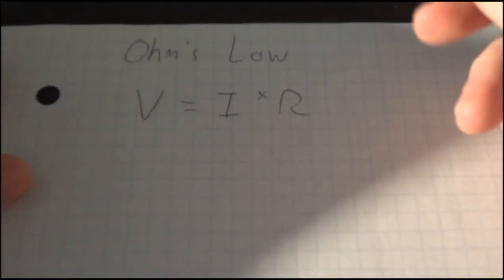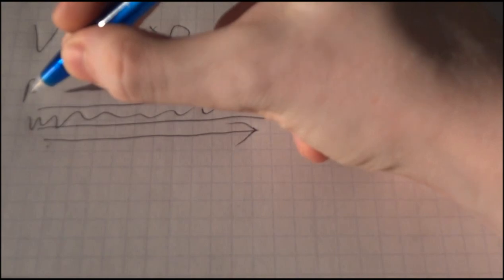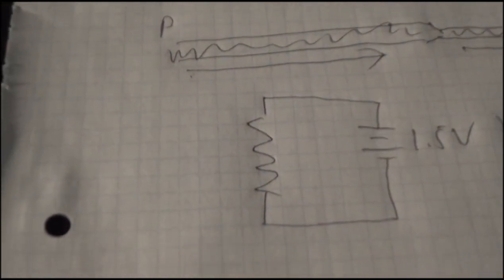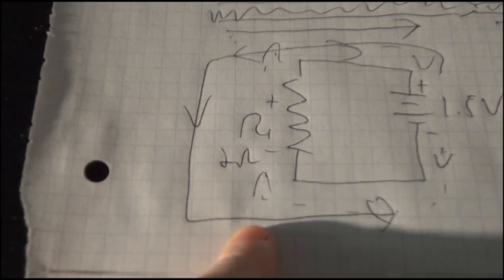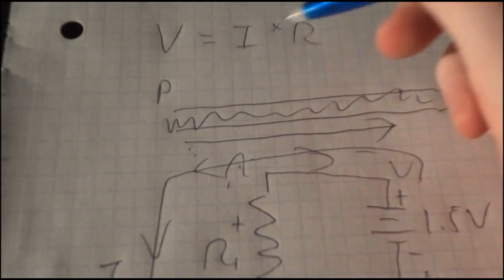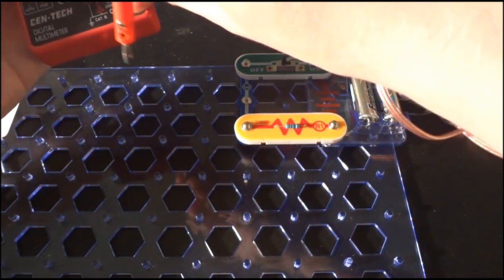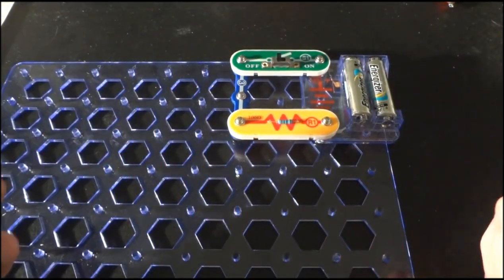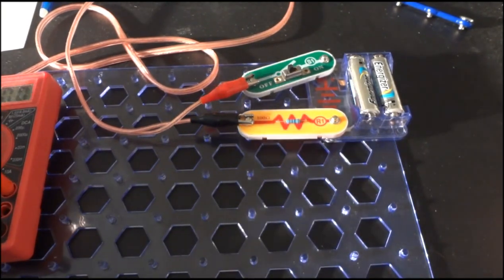Circuits: Ohm's Law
. In this video I talk about circuit basics and cover the fundamental principle: Ohm's Law. Ohm's Law is the relationship between voltage, current and resistance in a circuit and is used in calculations. I demonstrate it on paper and in a practical application. _